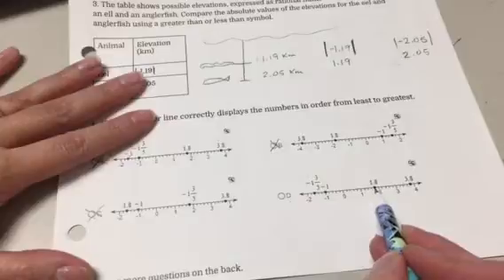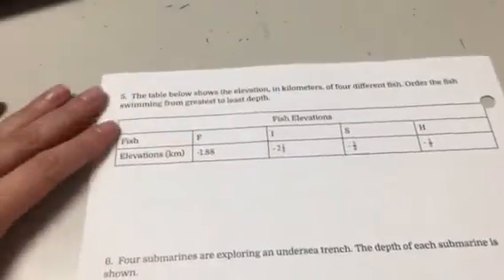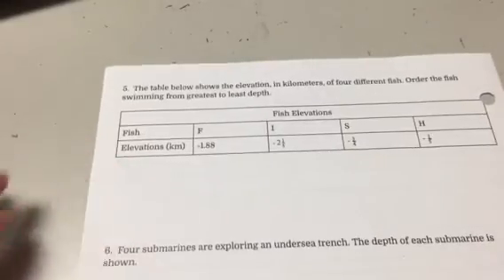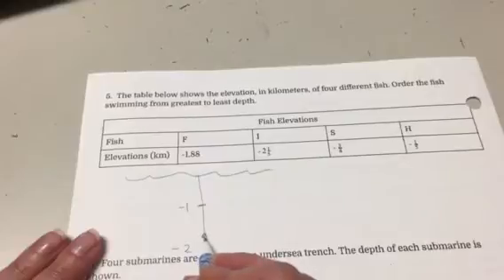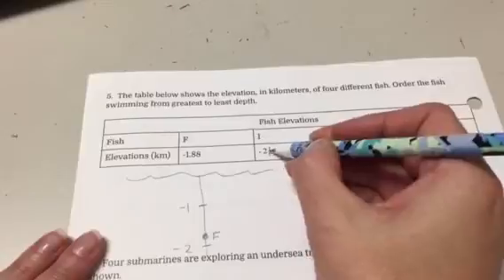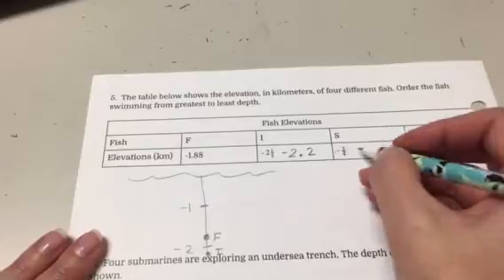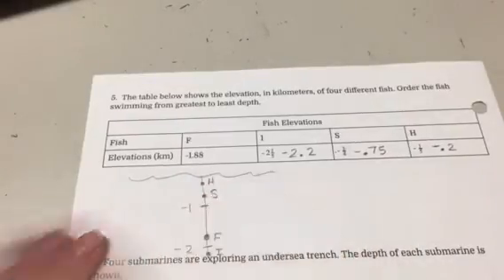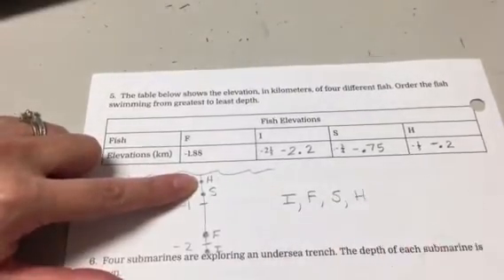Compare Rational Numbers HW